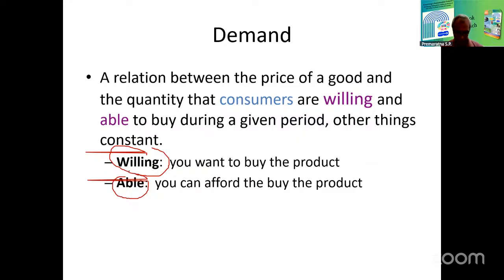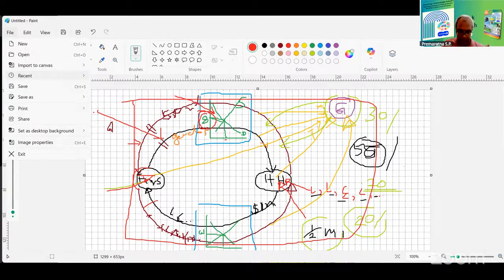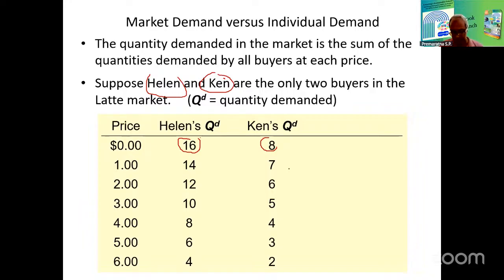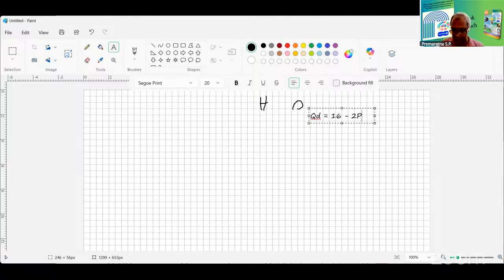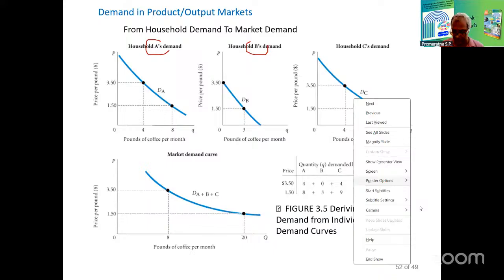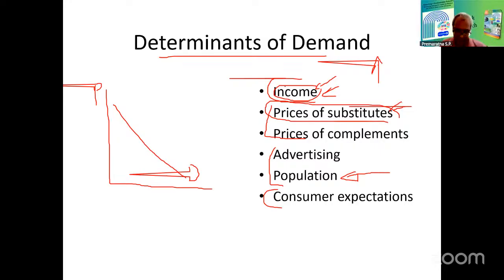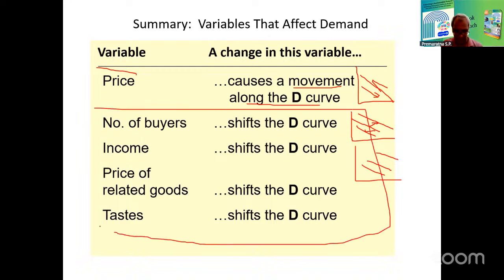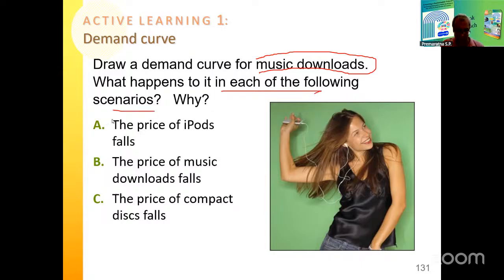MECON Micro 2025